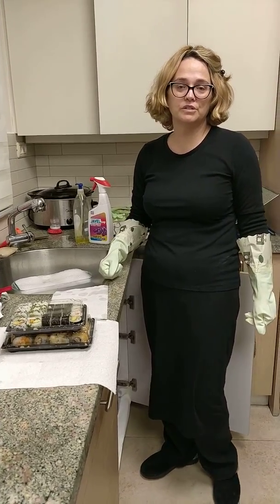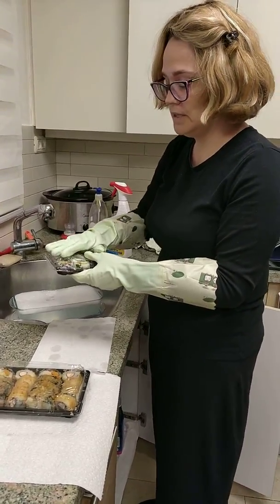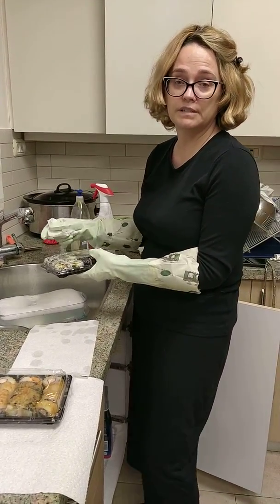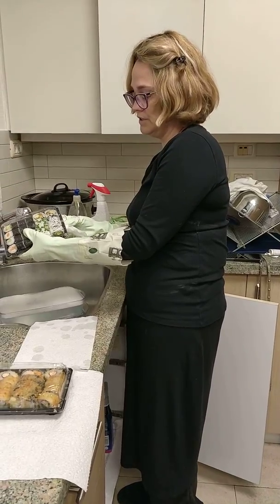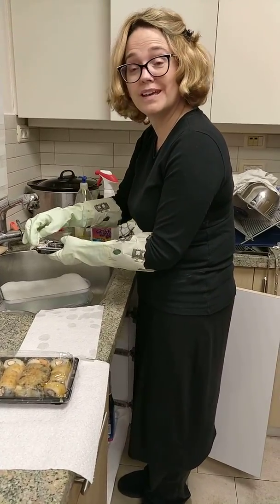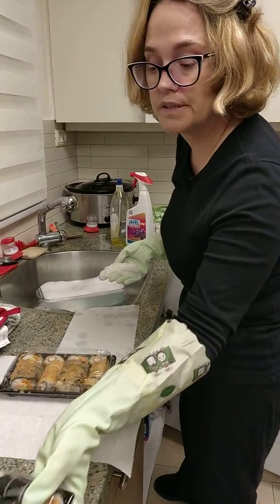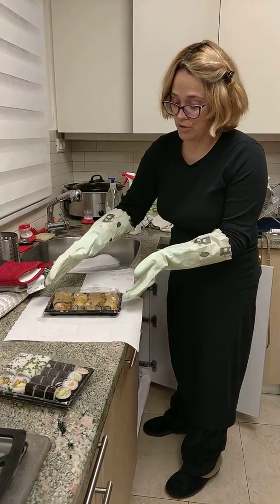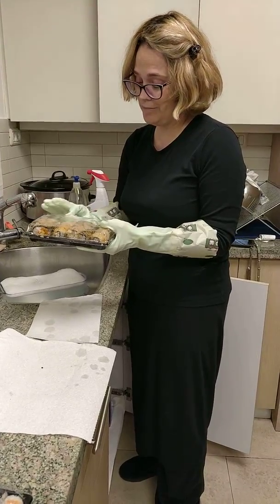Disinfecting food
Coronavirus/ Covid-19
When you get a delivery of food or take out it is important to disinfect!

Do you think you may have the Coronavirus?As a public service during these difficult times, EmaCare will be providing free Covid-19 screening in English via telemedicine.